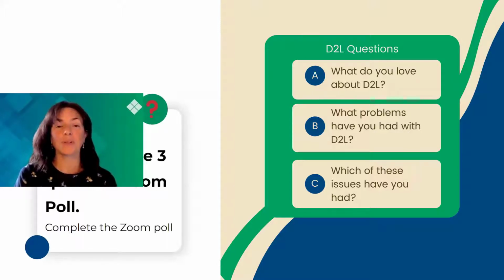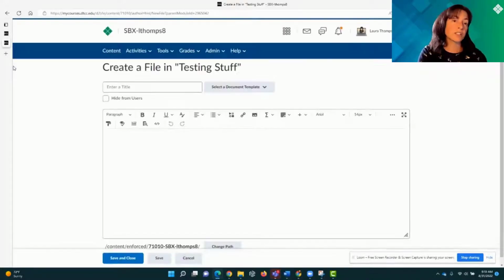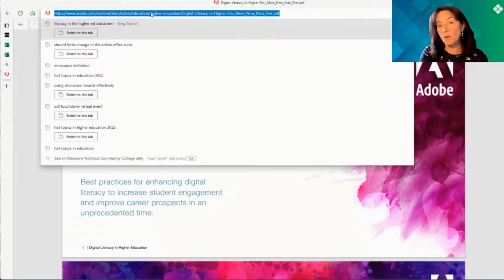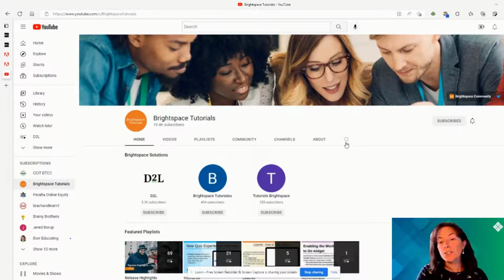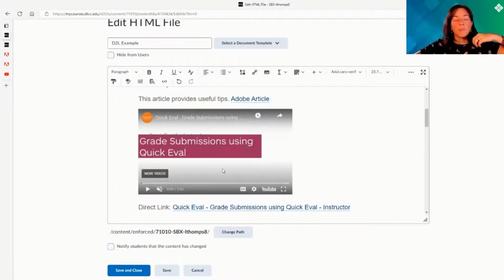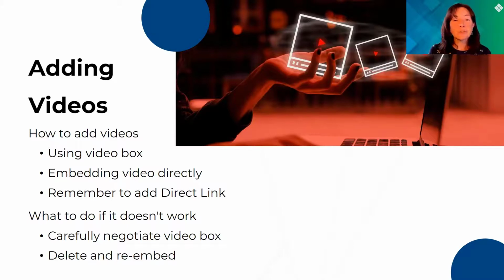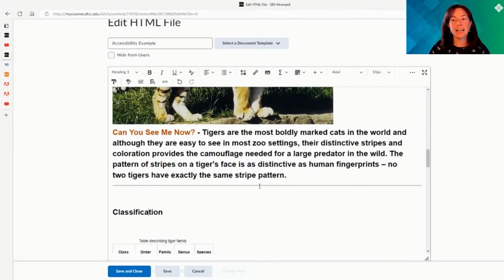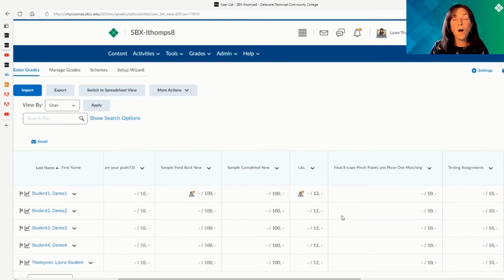D2L Intermediate and Advanced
This session provides training on D2L topics including templates, links, videos, accessibility, and bulk managing dates. We will also explore trouble-shooting strategies for common problems.